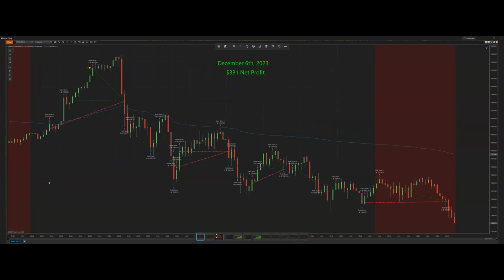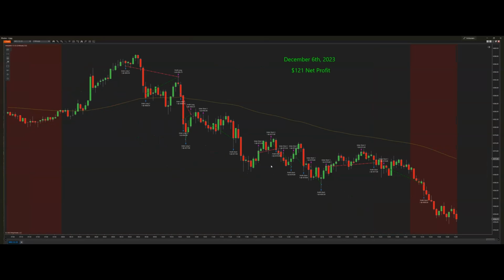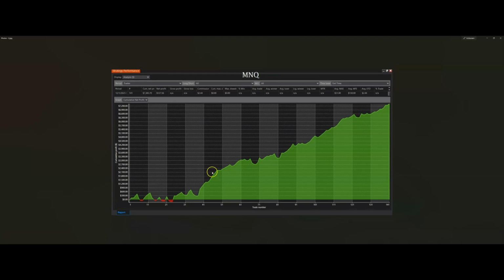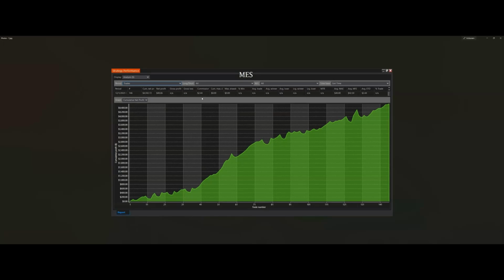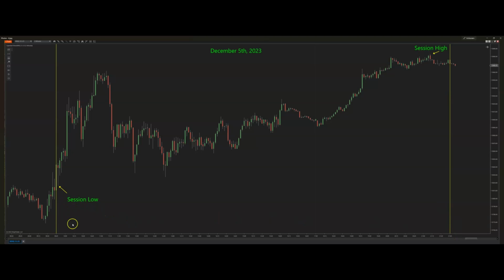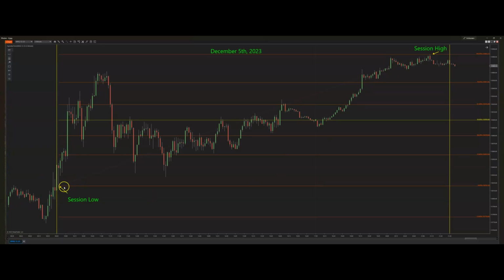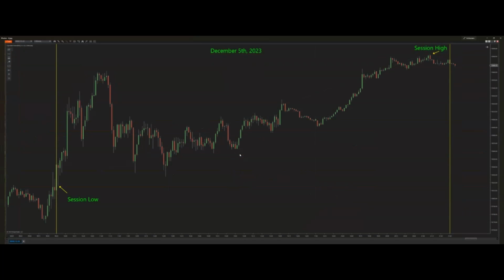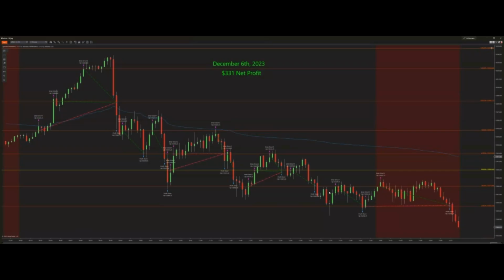Daily Fib Trader APEX Evaluation Passer for NinjaTrader 8 | Strategy Review | NinjaCoding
Welcome to NinjaCoding! In this video, we review the Daily Fib Trader APEX Evaluation Passer for NinjaTrader 8. This tool is designed to help traders evaluate the performance of their Daily Fib Trader strategies and optimize their trading approach. Join us as we explore the features and benefits of the APEX Evaluation Passer and discuss its role in strategy refinement.

00:00 Introduction

Overview of the video's objective: reviewing the Daily Fib Trader APEX Evaluation Passer for NinjaTrader 8.
Explanation of its importance in strategy evaluation and optimization.
00:45 Understanding the APEX Evaluation Passer

Introduction to the Daily Fib Trader APEX Evaluation Passer.
Explanation of its purpose and functionality in assessing strategy performance.
01:30 Key Features and Benefits

Walkthrough of the key features and benefits of the APEX Evaluation Passer.
Discussion on how it helps traders identify strengths, weaknesses, and areas for improvement in their strategies.
02:30 Using the APEX Evaluation Passer

Demonstration of how to use the APEX Evaluation Passer in NinjaTrader 8.
Step-by-step guide to running evaluations and interpreting results.
03:30 Strategy Refinement

Strategies for refining trading strategies based on APEX Evaluation Passer results.
Making adjustments to optimize performance and enhance profitability.
04:30 Real-Life Examples

Real-life examples of using the APEX Evaluation Passer to improve trading strategies.
Analyzing case studies and outcomes.
04:55 Conclusion

Recap of key points covered in the video.
Encouragement to leverage the APEX Evaluation Passer for strategy refinement and optimization.